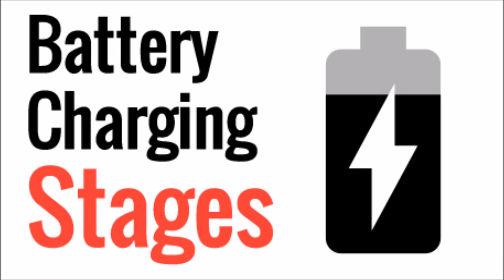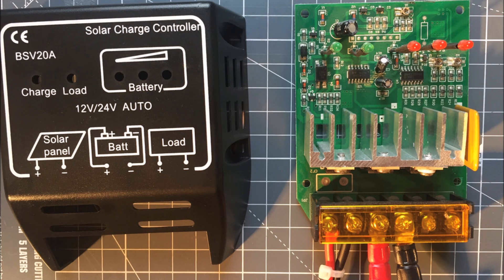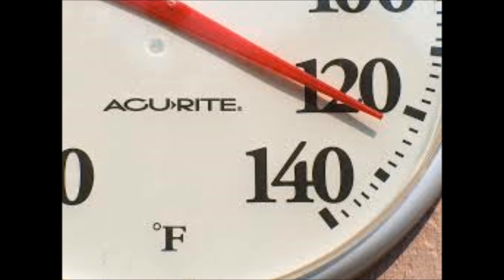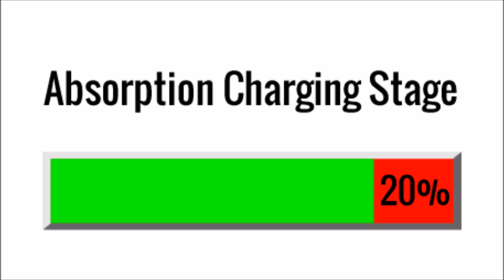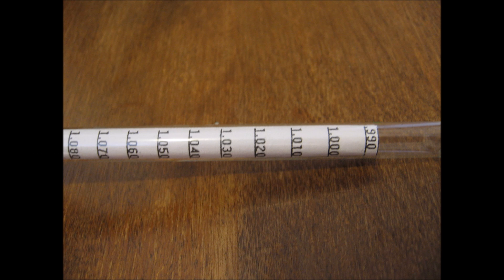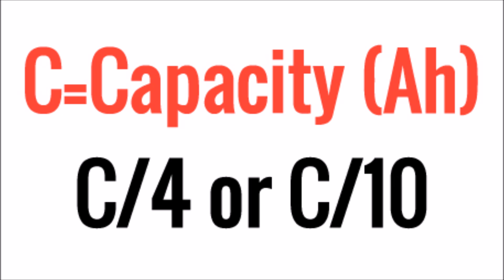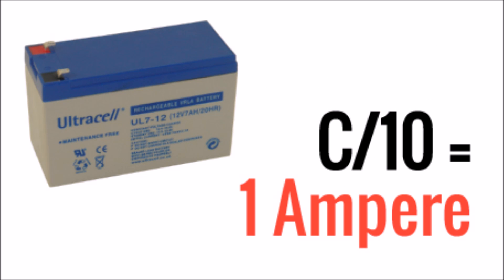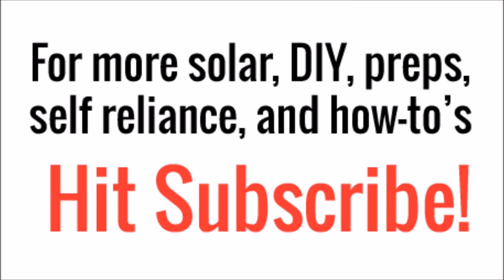Lead Acid Battery Charging Stages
How does a battery charger or charge controller recharge a lead acid battery?  Here is the simple explanation.

In this video, I will describe the 3 stages of charging a lead acid battery as well as the equalization process.  We get spoiled by advanced battery chargers nowadays but it still very beneficial to understand how it works and how to tweak the settings of your charger based upon the specific recommendations of the manufacturer.